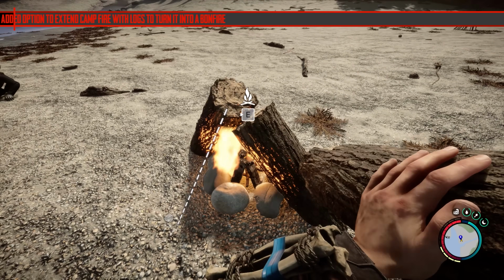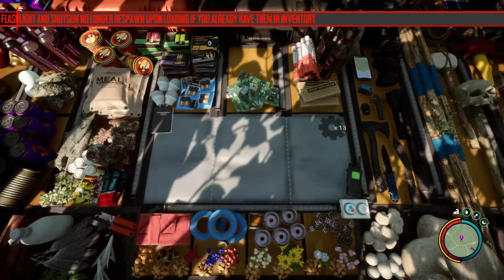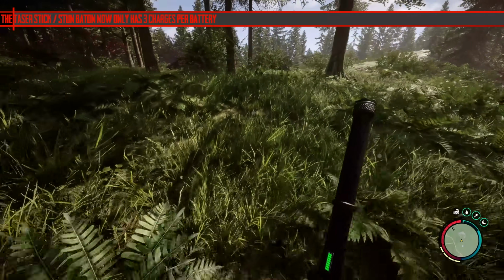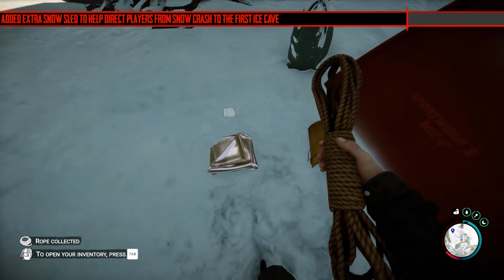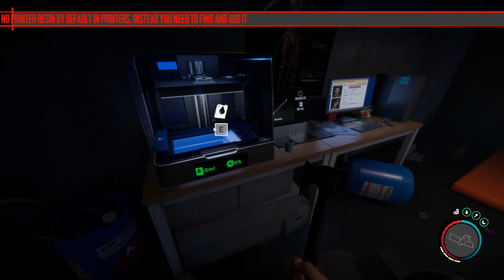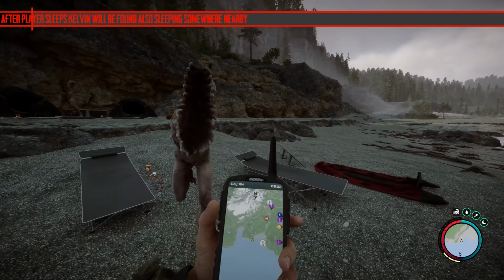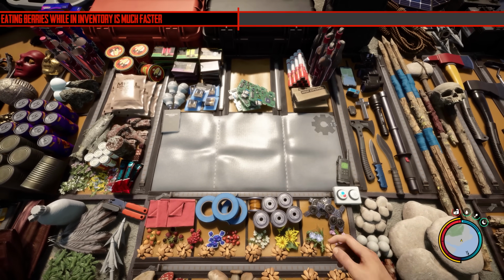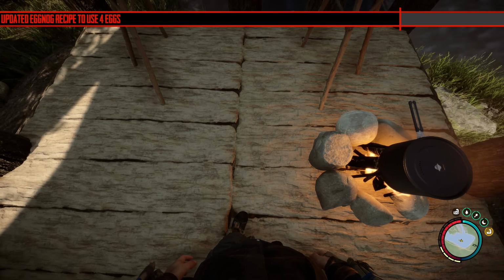Full Release Update - Part 2 | Sons of The Forest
In this video of Sons of The Forest, I cover part 2 of the full release update v1.0
Due to the large amount of additions, changes, etc I am going to be delivering these videos in parts.

00:00 - Intro
00:07 - Added option to extend camp fire with logs to turn it into a bonfire
00:42 - Added a new Explosive Storage structure
01:01 - Added a new Arrow Storage structure
01:24 - Added UI to show player current strength level & players max strength level has been increased from 50 to 100
01:39 - Each level in strength now increases melee and tree chop damage by 1%
02:34 - Flashlight and shotgun no longer respawn upon loading if you already have them in inventory
03:06 - Buckshot count reduced from 15 to 8, and cone spread reduced from 25 to 20
03:35 - Slug ammo will now cause shotgun hit reacts on enemies even if armored
03:57 - If the bow does not have an arrow loaded but the player does have an available arrow type available in inventory, it will be automatically loaded into the bow
04:12 - Stone Storage and sled now carry 28 stones instead of 27
04:29 - The taser stick now only has 3 charges per battery
05:12 - Rainbows will now show up after it rains
05:55 - Added ‘search parties frequency’ and ‘building resistance’ settings to custom game menu
06:18 - Added extra snow sled to help direct players from snow crash to the first ice cave
07:01 - Lakes will now visibly freeze when players are nearby
07:42 - Required Items UI for structures is now hidden when the player is in caves or bunkers
08:02 - Removed ducking of music on settings menu
08:22 - Improved the debug free camera system which now uses the main camera, so assets around it load properly, and now works with gamepad (’Freecamera on’ through the debug menu)
09:02 - No printer resin by default in printers, instead you need to find and add it
09:37 - Ziplines will now have visual harnesses when attaching stones or logs to the zipline
09:52 - Added a cooking pot stand for when the pot is placed on a fire to avoid it visually floating
10:02 - Explosions will now cause break damage to all armor pieces hit
10:32 - Added terrain anisotropic graphic setting
10:51 - If a player sleeps in unprotected location, they can now sometimes be interrupted by enemy search party
11:22 - After player sleeps Kelvin will be found also sleeping somewhere nearby
11:42 - Added a loading screen hint for drying racks placed by fire drying things faster
12:20 - Rotten items can no longer be used in cooking, dried perishables will no longer go rotten & cooked foods now take twice as long to rot compared to raw
13:05 - Cat food and Oysters can now rot, added textures for them and new rotton textures for meat & fish
13:41 - Eating berries while in inventory is much faster
13:57 - You can now add twin and snow berries to shelves
14:19 - Added seed items for Twinberries and Snowberries which can now be grown in planters aswell as Mushrooms
15:03 - Added a new Jam recipe
15:22 - Energy Bar Fullness increased from 15 to 30
15:44 - Updated eggnog recipe to use 4 eggs
16:17 - End

I make videos, guides, tutorials, and let's plays primarily for Sons of The Forest & The Forest.  My focus is giving the information you need as quick as possible so you can get back to playing.

► All other music from Audiio

★Farkets Gear
► Case: Lian Li O11 XL
► MOBO: ASUS ROG STRIX Z790-A GAMING WIFI D4
► CPU: Intel 13900k
► CPU Cooler: ASUS ROG RYUJIN II 360 ARGB Liquid CPU Cooler
► GPU: ASUS RTX-4090 TUF OC Edition
► x3 Samsung 980 Pro 2 TB M.2-2280 PCIe 4.0 + x2 Crucial MX500 4 TB 2.5" SSD
► Monitor:  LG 48GQ900-B 47.5" 4K
► Keyboard & Mouse: ROG Claymore II Keyboard & ROG Pugio II Mouse
► Microphone: Farket Titan - Condenser Microphone